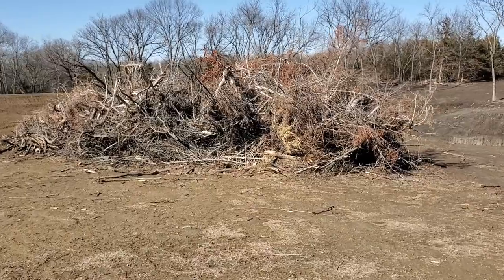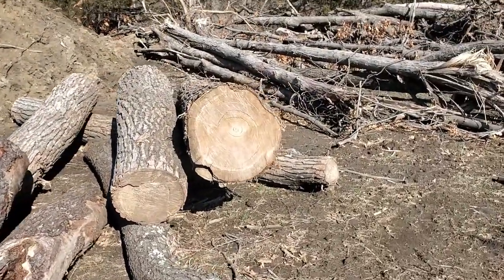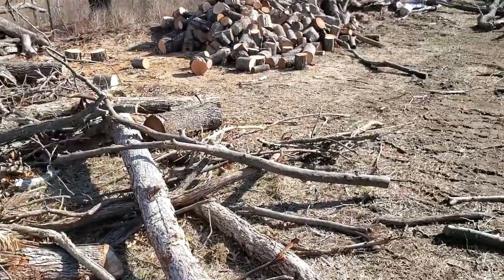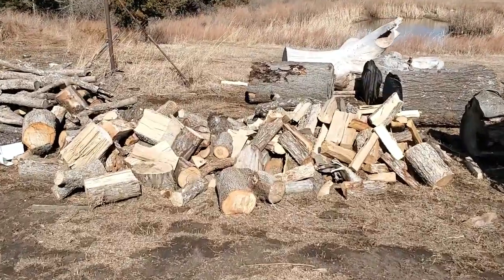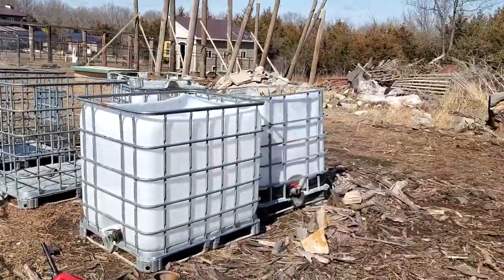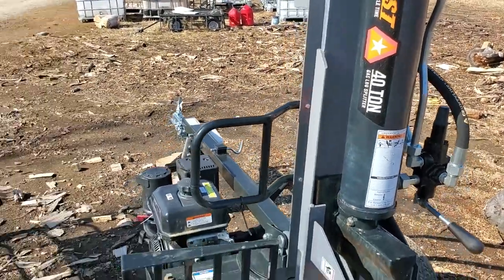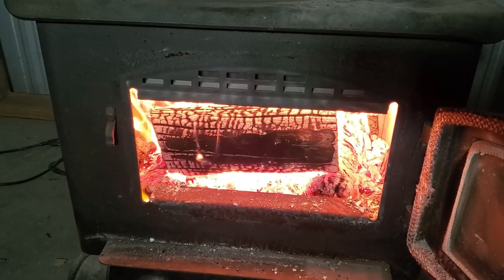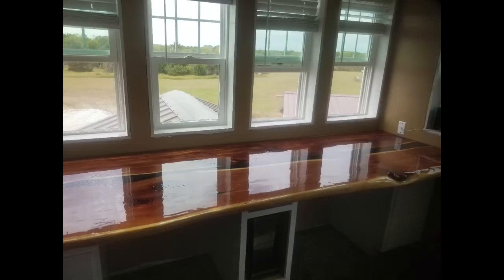How WE MANAGE Firewood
We have many more videos to come. Also, don't forget.. Hold the Line, Don't Give an Inch!  -Life Done Free

If you like this video, here are few of our others you will like: